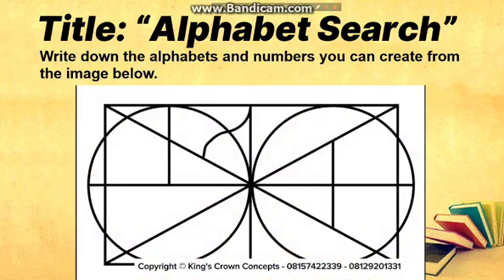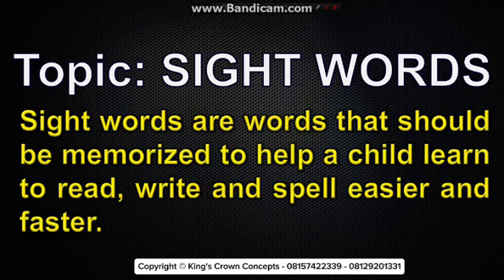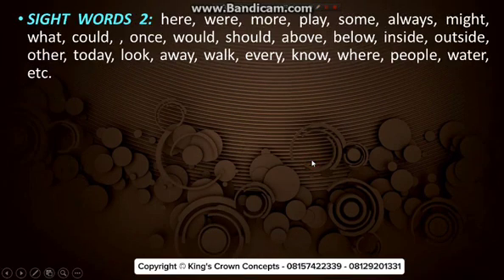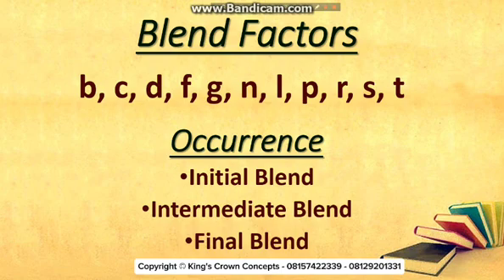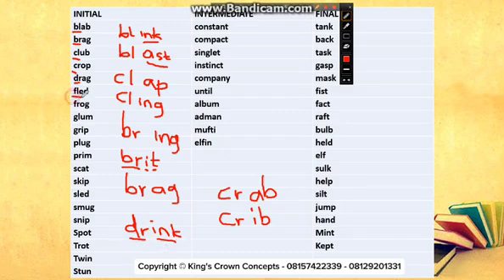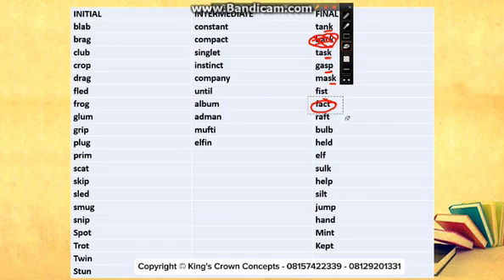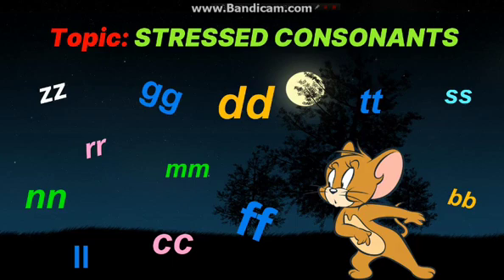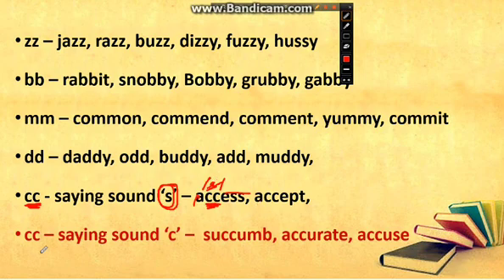Part 4: Names of Alphabets, Sight Words, Blends & Stressed Consonant Sounds - How to Read in 1 Month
Welcome to Part 4 of "How to Read in One Month"! In this session, we focus on building foundational reading skills through:

✨ Names of Alphabets – Reinforce your understanding of each letter and its pronunciation.
✨ Sight Words – Learn commonly used words to boost reading fluency.
✨ Blends – Master letter combinations like "br," "st," and "pl" for smoother reading.
✨ Stressed Consonant Sounds – Understand how stress changes pronunciation and meaning.

This series is perfect for beginners or those looking to strengthen their reading skills step by step.

👉 Start your reading journey today!